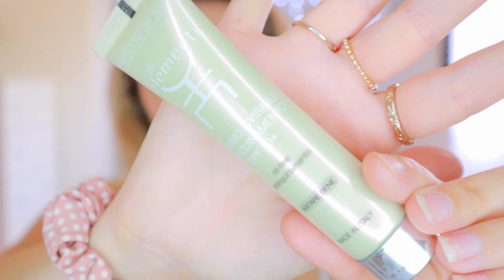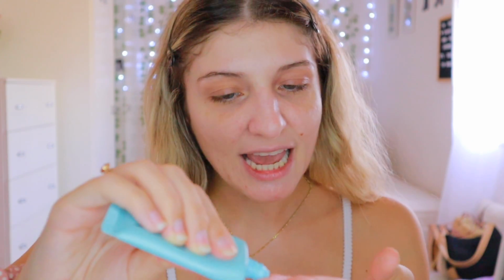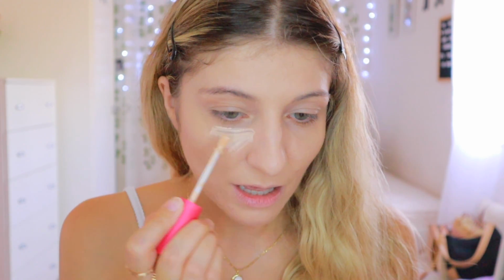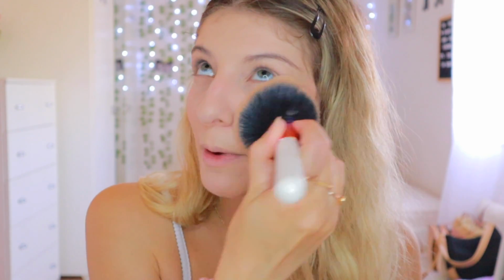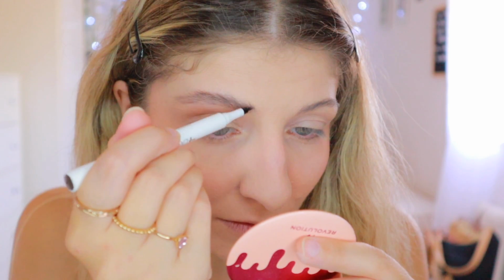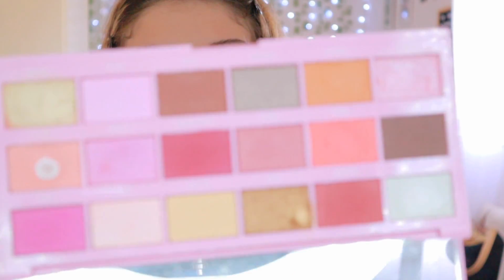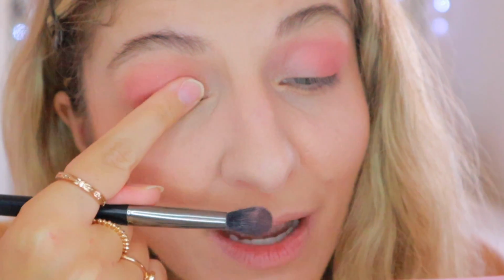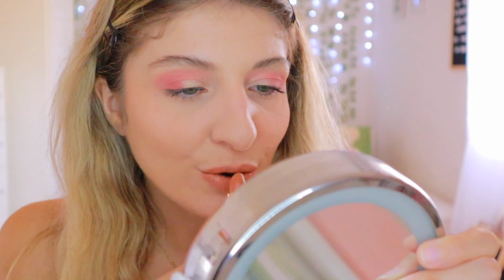MY EASY EVERYDAY MAKEUP ROUTINE | HOW TO APPLY & AFFORDABLE MAKEUP | KezziesCorner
HI EVERYONE!! Today's video is all about my easy everyday makeup routine! I will show you how to apply your base and your eyeshadow AND I am only using affordable makeup!!

So grab your favourite drink, be it a warm or cold drink (or ice cream) and settle back and enjoy watching my NEW VIDEO where I share my easy everyday makeup routine using affordable makeup and showing how to apply!

Products mentioned -
Agli Elementi oil free SPF
Nyx Cosmetics Hydra Touch Primer
Catrice Cosmetics True Skin Foundation
I heart revolution Heartbreaker Concealer
Facetheory Blusher in Blush
4 Long Lashes by Oceanic Microblading Pen
I heart revolution strawberry cheesecake palette shades used: Base, Flavour and Sugar
I heart revolution Tasty avocado 🥑 mascara
Colourpop Cosmetics Lipstick in What's your sign
Revolution Skincare Superdewy Hydrating Spritz

What did you think of my everyday makeup routine? Have you tried out any of these makeup products before? Which makeup product where you most intrigued by?  I would also love to hear your feedback on this video and what you thought of it!
And maybe what you took from the video too :) I always LOVE reading YOUR comments!

Timestamps -
0:00 - Introduction
0:39 - agly elementi SPF
1:45 - NYX Cosmetics Hydra Touch Primer
2:20 - Catrice Cosmetics True Skin Foundation
4:07 - I heart revolution Heartbreaker Concealer
4:49 - Facetheory Blusher in Blush
5:40 - SKINFOOD - Peach Cotton Multi Finish Powder
6:25 - 4 Long Lashes Microblading Pen
8:27 - I heart revolution strawberry cheesecake palette
11:40 - I heart revolution Tasty avocado 🥑 mascara
11:56 - The lipsticks I am using
13:23 - Finished makeup look
14:17 - Conclusion

So yeah that is basically today's video, I hope you enjoyed watching my new video as I shared my easy everyday makeup routine and how to apply and using affordable makeup! I hope that you will be returning to my channel for more new content!!!

P.S.
NEW VIDEO SCHEDULE!
ONE VIDEO A WEEK on SUNDAYS AT 6PM!

Stay safe everyone and THANK YOU ALL FOR YOUR AMAZING SUPPORT!!!

Love Kezzie
xoxo

My Last Video - FULL FACE OF NEW & OLD DRUGSTORE & AFFORDABLE MAKEUP | REVOLUTION, 4 LONG LASHES | KezziesCorner